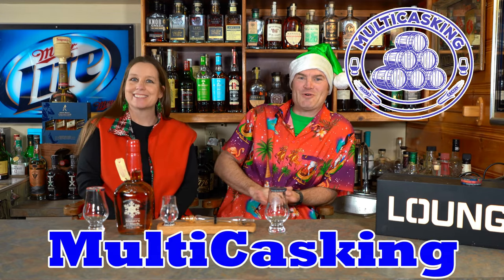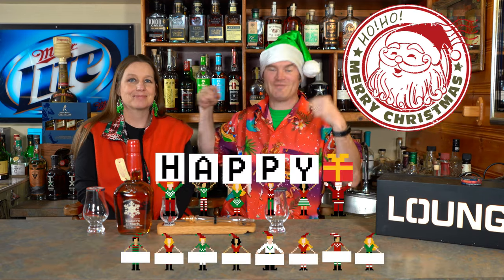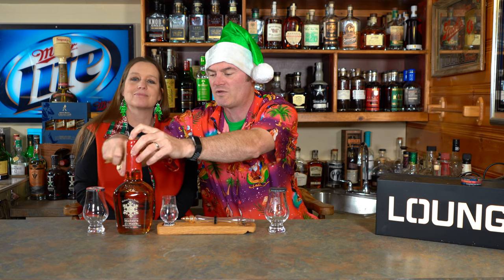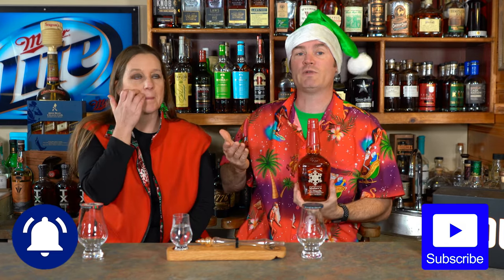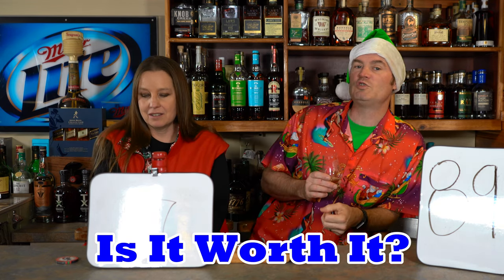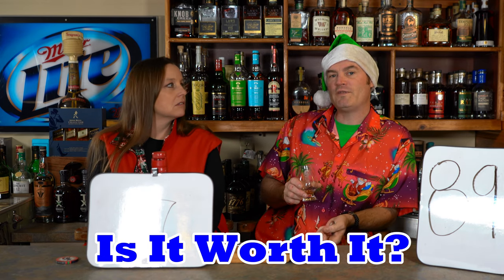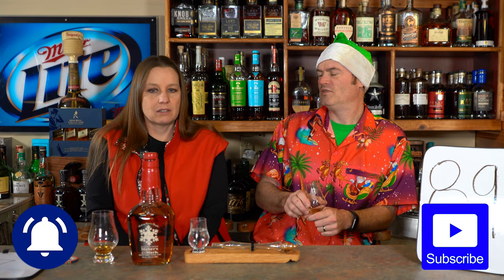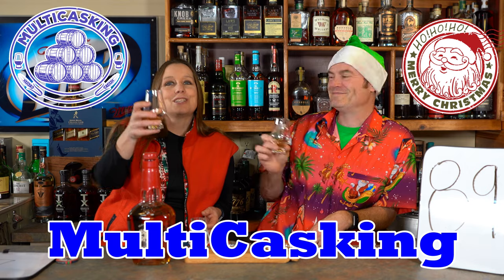Maker's Mark Wheat Bourbon | Christmas Edition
Maker's Mark Christmas Edition is made with soft red winter wheat, instead of the usual rye, for a one-of-a-kind, full-flavored bourbon that's easy to drink. To ensure consistency, they rotate every barrel by hand and age their bourbon to taste, not time. Each and every bottle of Maker's Mark is still hand-dipped in their signature red wax at their distillery in Loretto, Ky.  Also, this Maker's Mark Christmas Edition comes with a free tour pass for two people so don't throw it away!

TASTING NOTES | While we have our own opinions, and share them freely, here is what Maker's Mark has to say about this bottle:

     Nose: Woody oak, caramel, vanilla, and wheat prevail in the nose.

     Palate: Sweet and balanced with caramel, vanilla, and fruity essences.

     Finish: Smooth and subtle.